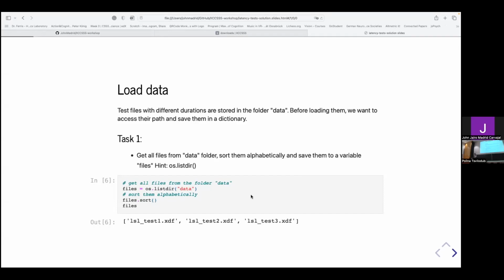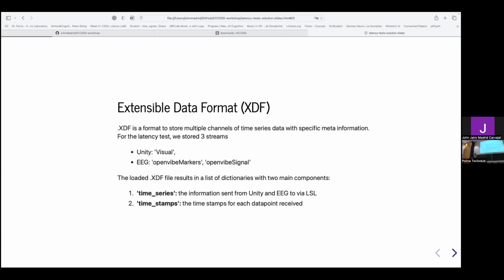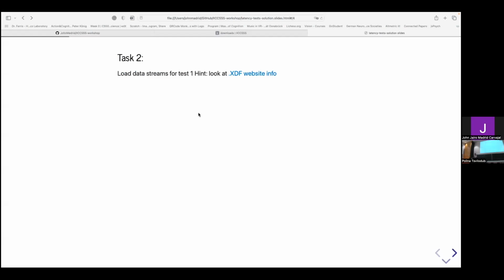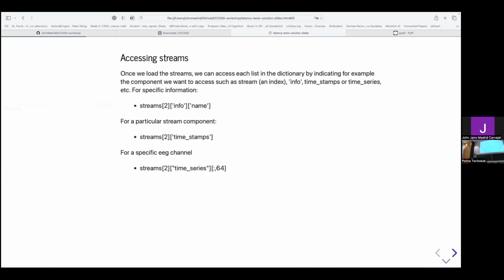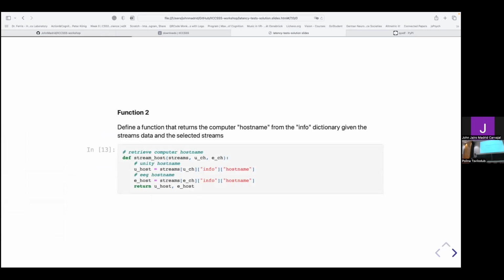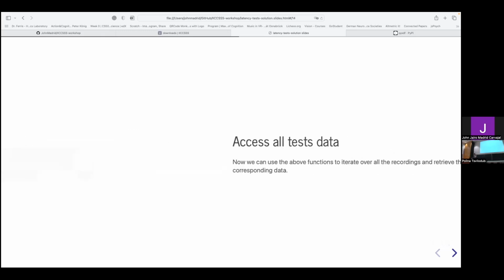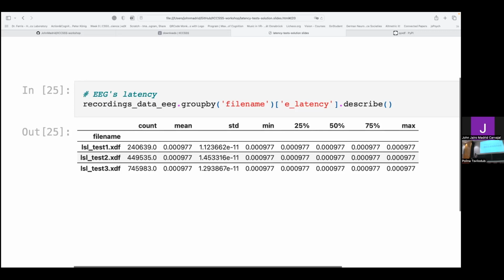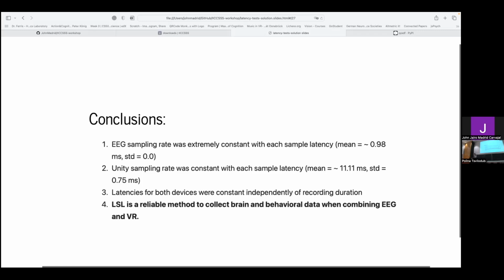IICCSSS 2023 - John J. M. Carvajal: EEG & VR: Measuring Latencies and Identifying Stimulus Onsets